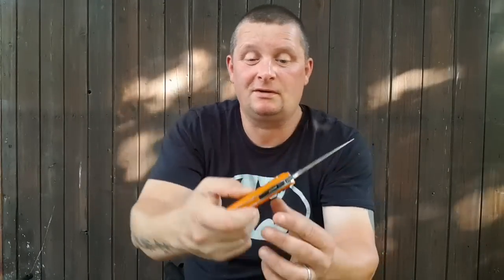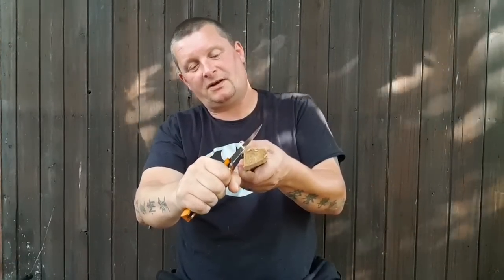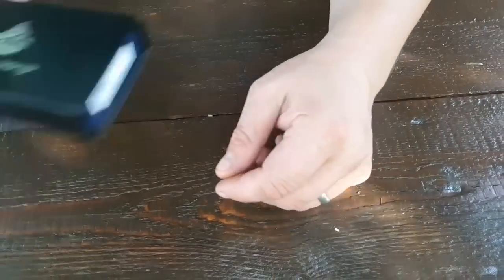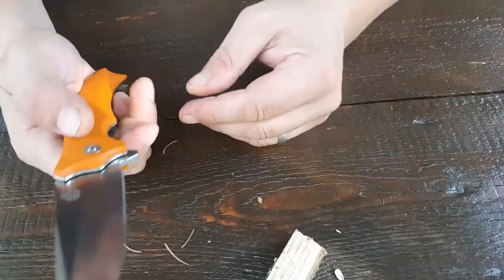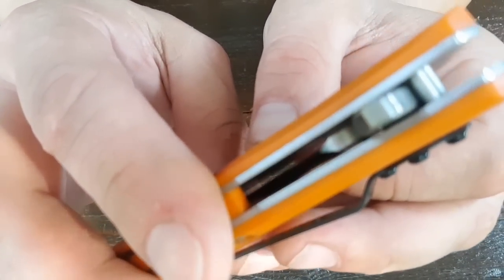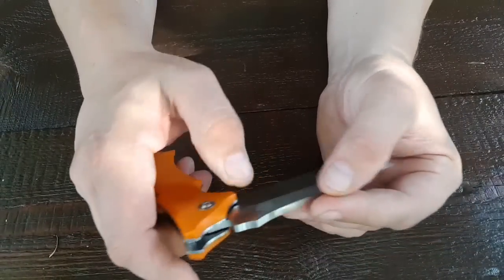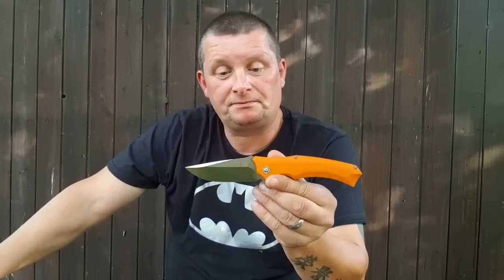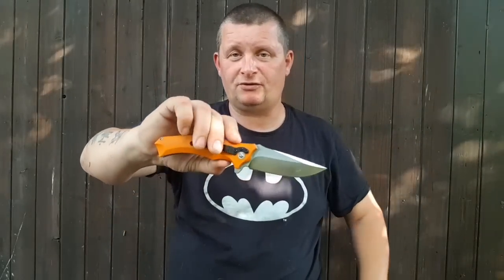✔ QSP KNIVES: 'Sthenia' Hardcore Test + Review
BITTE NICHT VERGESSEN: Ich brauche daumen RUNTER! ;)

Hier gehts zu meiner Gruppe auf Facebook
"Bushcraft+Messerfreunde":